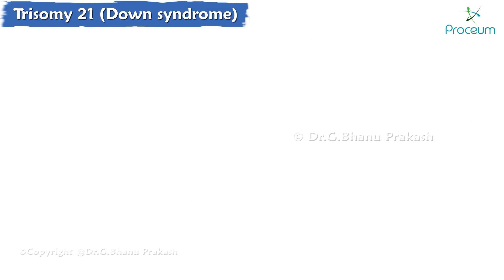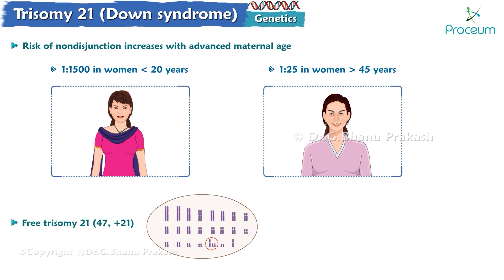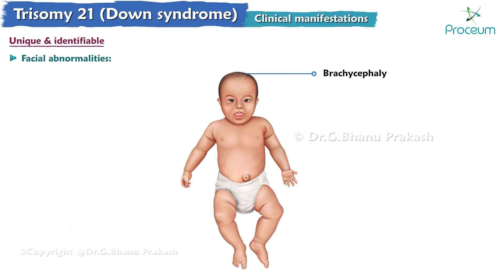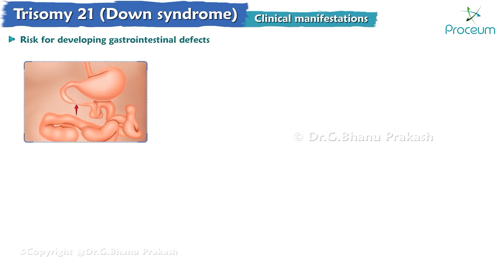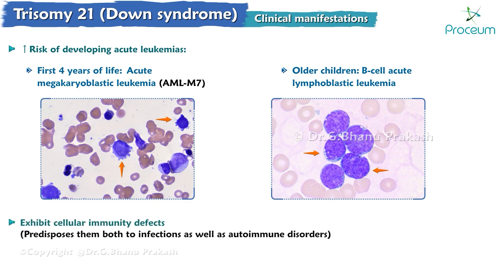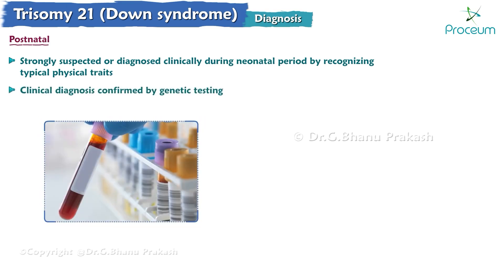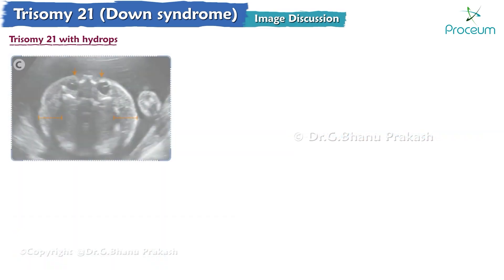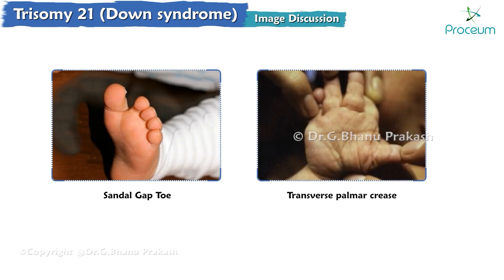Down Syndrome ( Trisomy 21 ): Genetics, Clinical manifestations, and Diagnosis : USMLE Step 1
Trisomy 21 (Down Syndrome)🧬-
Trisomy 21, commonly known as Down Syndrome, is a genetic disorder caused by the presence of an extra copy of chromosome 21 🧬, leading to a range of physical and developmental characteristics. Individuals with Down Syndrome often have distinctive facial features 😊, such as a flat facial profile, almond-shaped eyes that slant upwards 👀, and a small nose 👃. They may experience varying degrees of intellectual and developmental delays 🧠, as well as potential health challenges, including heart defects ❤️, hearing loss 👂, and thyroid conditions. Despite these challenges, people with Down Syndrome lead fulfilling lives, often excelling in inclusive environments with love, support, and access to early interventions and therapies 🤝. Emphasizing abilities over disabilities, individuals with Down Syndrome contribute to their communities in meaningful ways, showcasing their unique talents and warm personalities 🌈. Raising awareness and fostering inclusion are key to creating a world where everyone with Down Syndrome can thrive 🌍.